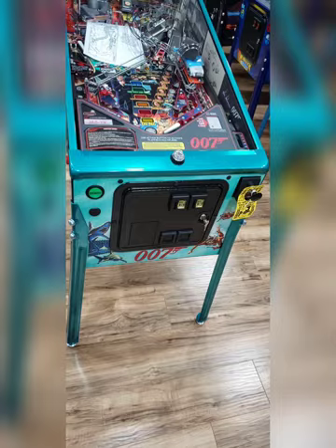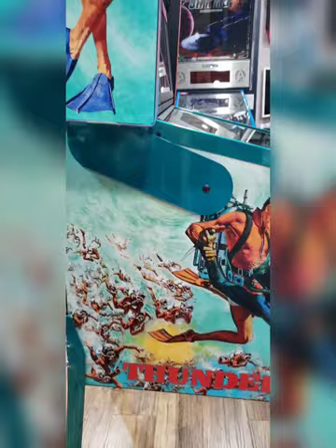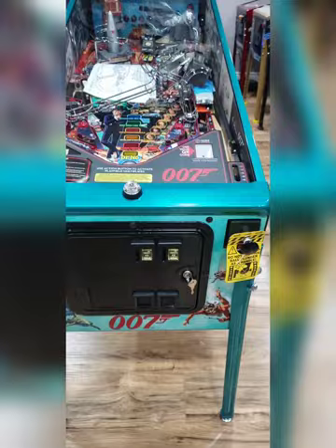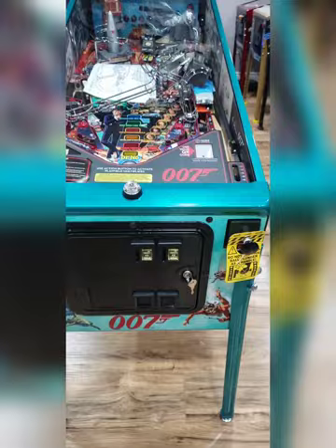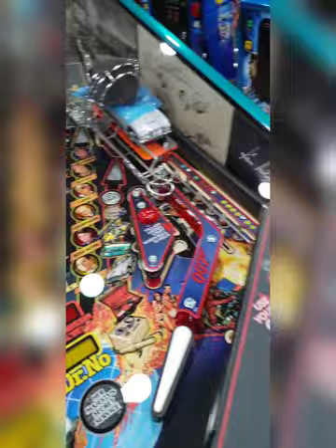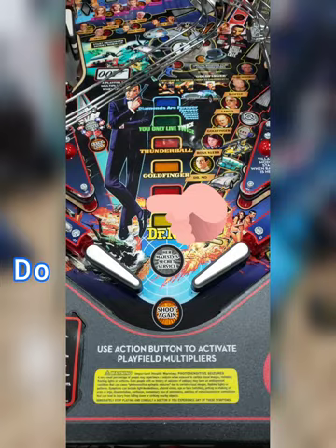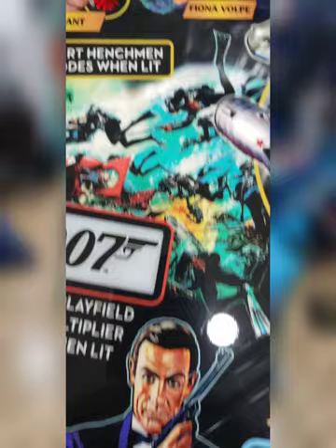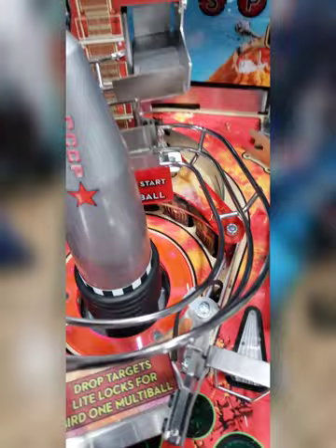James Bond 007 Limited Edition by Stern Unboxing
I was one of the lucky ones to get my hands on one of this Limited Edition Pinabll Machines...Enjoy the video.